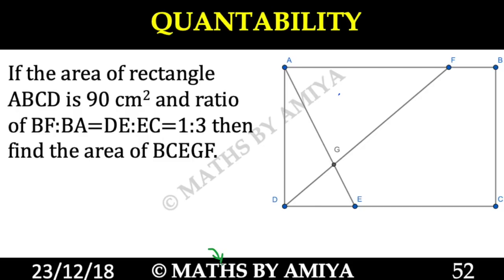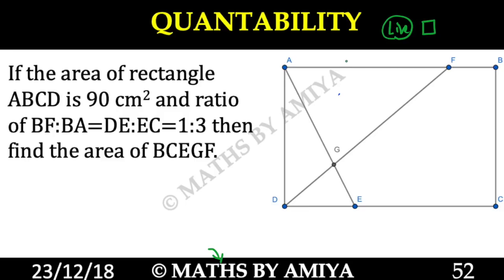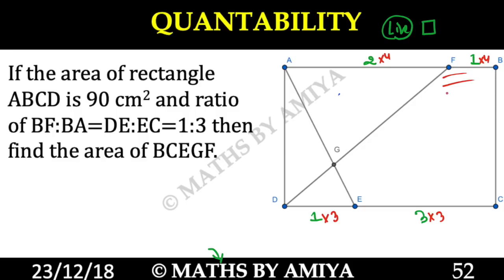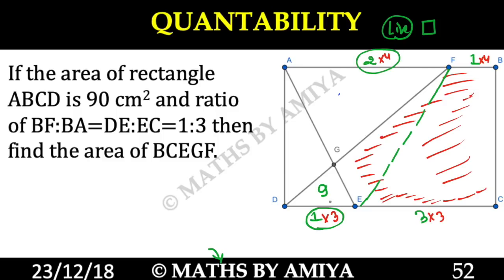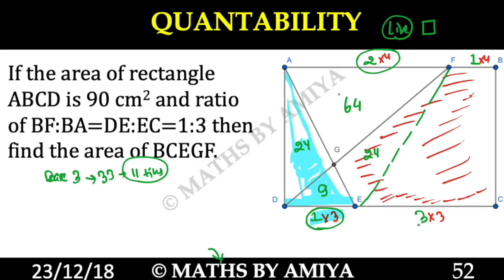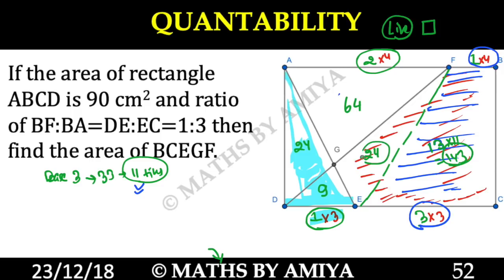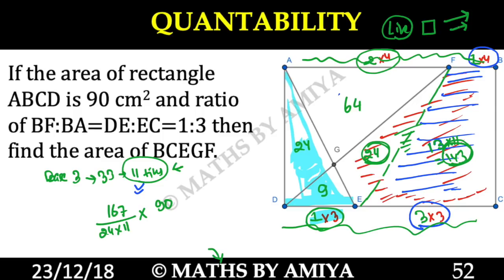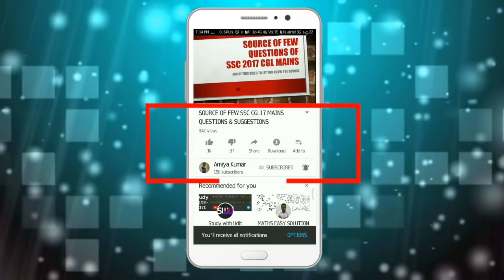QUANTaBILITY : GEOMETRY : Side Cut in Rectangle : Maths By Amiya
If the area of rectangle ABCD is 90 cm2 and ratio of BF:BA=DE:EC=1:3 then find the area of BCEGF.